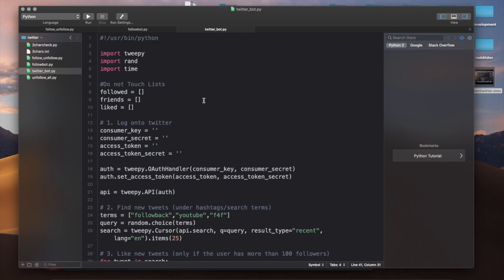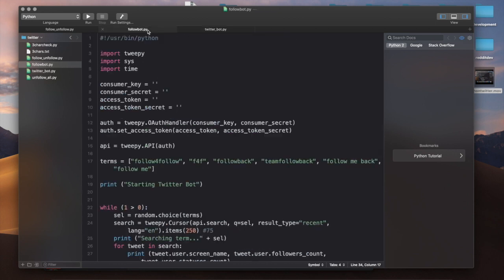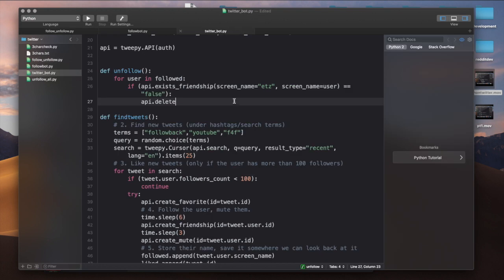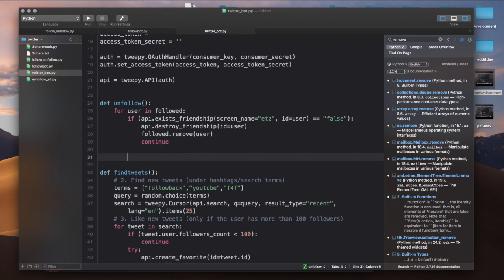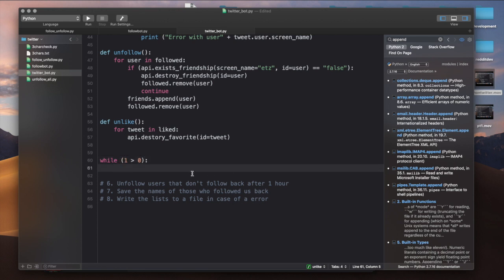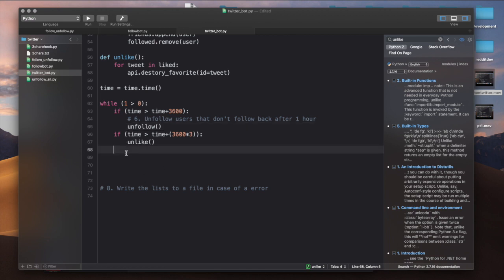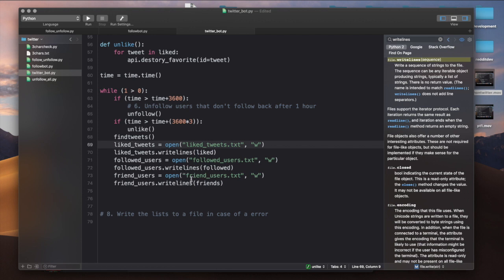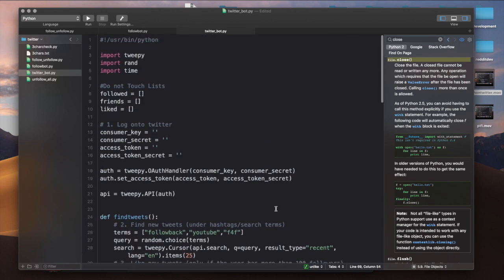How to write a Twitter Bot with Python and Tweepy in 2019 - Part 2 Methods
How to write a Twitter Bot with Python and Tweepy in 2019 Part 2 This tutorial shows you how to make a follow bot which can help you automate actions carried out on twitter. It is extremely simple to create your own twitter bot and I will go over how to write your own in the following tutorials